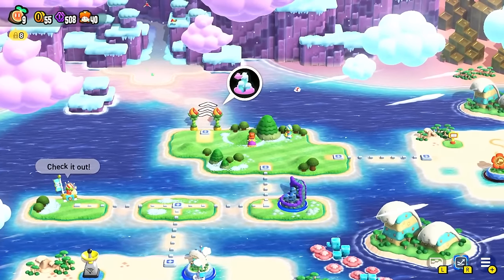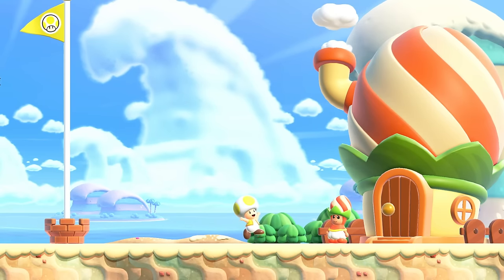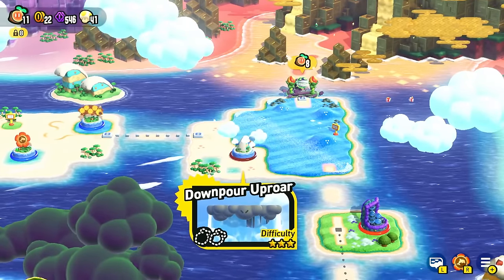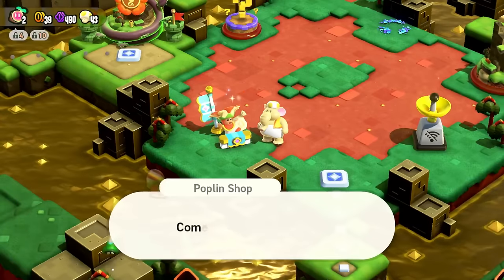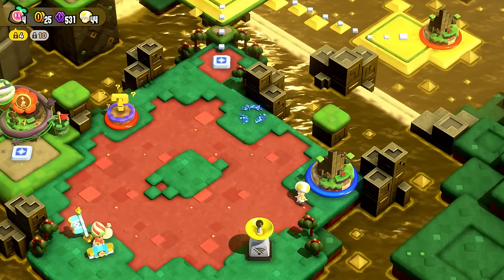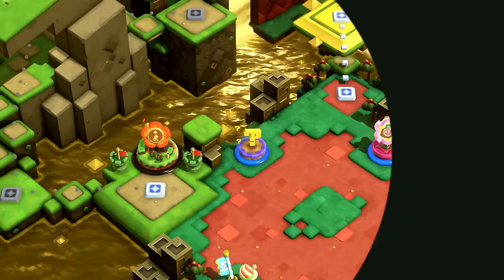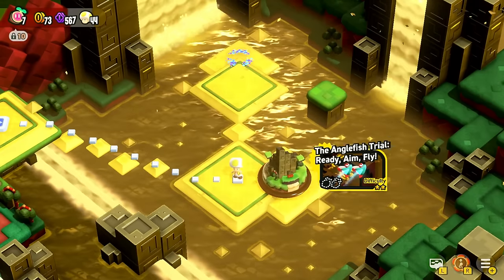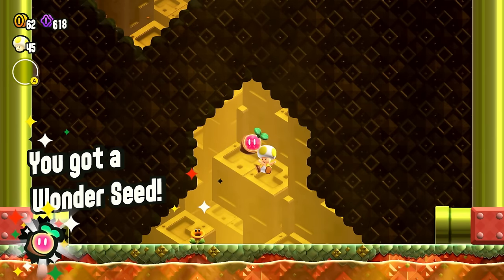Super Mario Bros. Wonder Gameplay Walkthrough Part 5 - Yellow Toad! World 3 Shining Falls!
Welcome to Super Mario Bros. Wonder Part 5! We continue our new Super Mario 2023 adventure with Yellow Toad exploring The Petal Isles and World 3 Shining Falls!

The Petal Isles - 00:00
Badge Challenge - Dolphin Kick II - 00:50
Wiggler Race - Swimming! - 04:21
Downpour Uproar - 06:15
World 3 Shining Falls - 11:45
Master Poplin's House - 12:42
The Hoppycat Trial: Hop, Hop, and Awaaay - 14:41
Break Time! - Unreachable Treasure? - 19:39
Search Party - An Empty Park? - 20:22
POOF! Badge Challenge - Crouching High Jump I - 25:14
The Anglefish Trial: Ready, Aim, Fly! - 27:17
Break Time! - Watery Wonder Tokens - 33:03
The Midway Trial: Hop to It - 34:00

More Super Mario Bros. Wonder videos!

This Super Mario Bros. Wonder gameplay walkthrough features Zebra Gamer's full commentary as he plays through the game 100%! Throughout this series, we play through every level, try out each character, and defeat all boss fights.

More information about SuperMarioBrosWonder MarioWonder on NintendoSwitch player by ZebraGamer
Welcome to the Flower Kingdom!
Jump into the unexpected with Mario
Classic Mario gameplay is turned on its head with the addition of Wonder Flowers in the Super Mario Bros. Wonder game.
Transform your world with Wonder Flowers!
The next evolution of Mario fun
Classic Mario gameplay is turned on its head with Wonder Flowers in the Super Mario Bros. Wonder game! These game-changing items can make some wonderfully weird stuff happen. Witness pipes coming alive, wreak havoc as a giant Spike-Ball, and lots more!
Mario and friends have been invited to visit the colorful Flower Kingdom, just a short hop away from the Mushroom Kingdom. Unfortunately, King Bowser has transformed into a flying castle and is causing chaos across their peaceful land. Now our heroes must save the day—and the Flower Kingdom—in this wonderous new adventure!